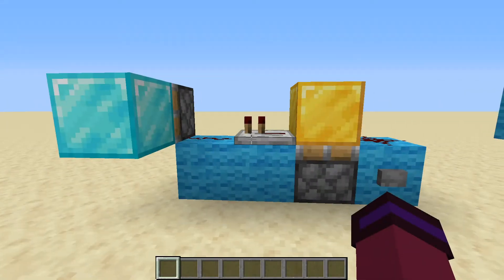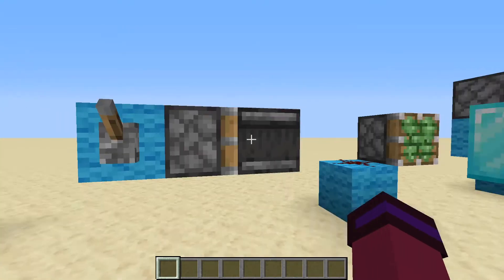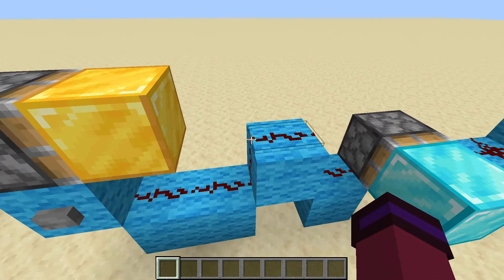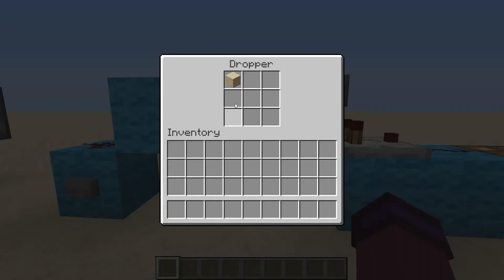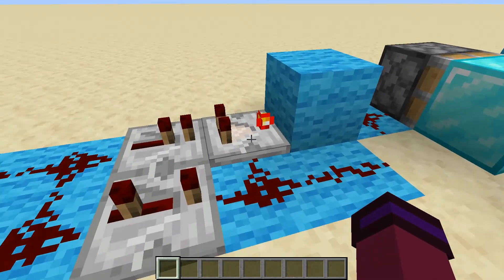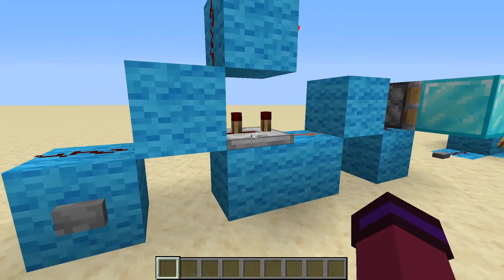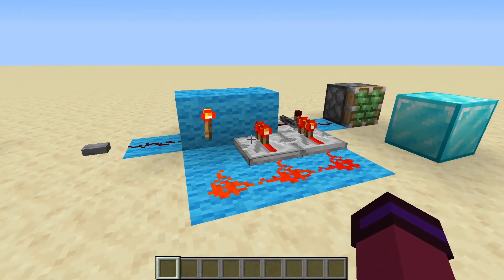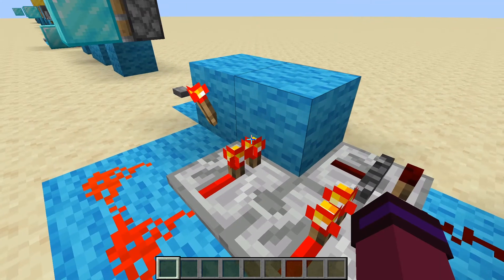Redstone Basics: Rising Edge Detectors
In this video I discuss an advanced concept in redstone, rising edge detectors. I have not tested these designs in Minecraft Bedrock Edition. If you want to check these designs out for yourself, here is a download

One of my best videos: "Top 5 Armor Stand Hacks!!! (Minecraft 1.16.2) "